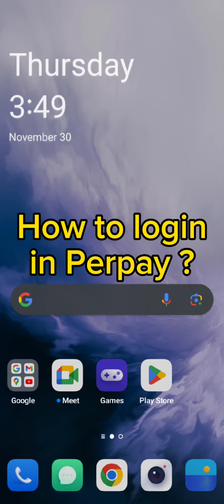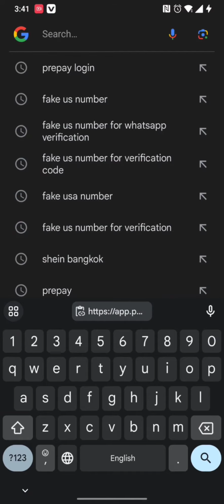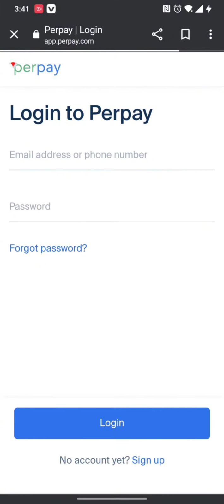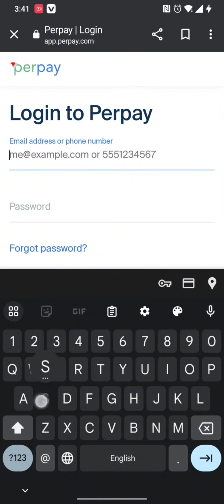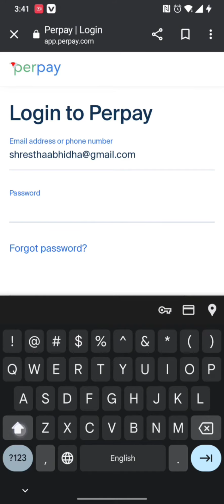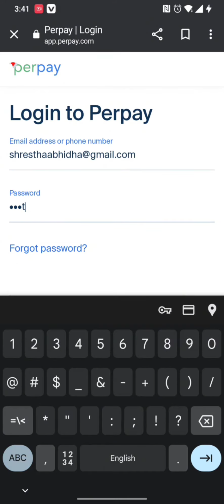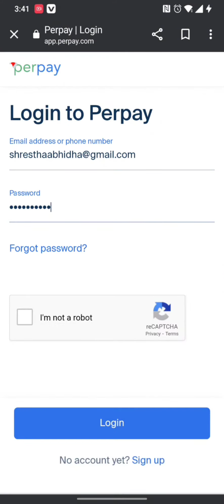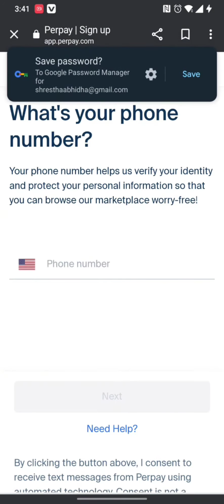How to Login Perpay Account 2023? Perpay Account Sign In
In this video, we'll show you how to easily log in to your Perpay account. Whether you're a new user or haven't logged in in a while, we'll guide you through the process step by step.